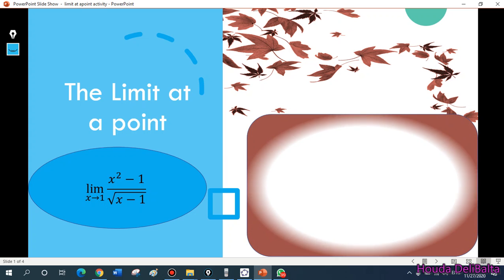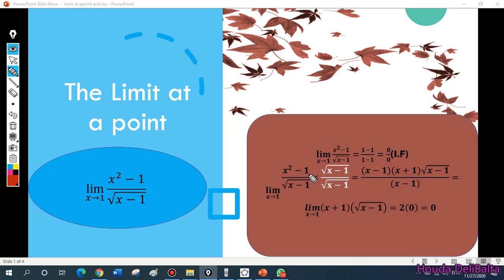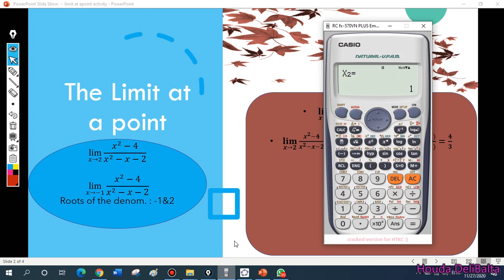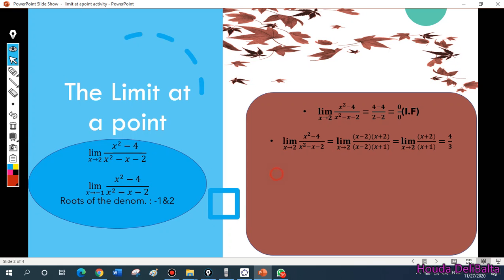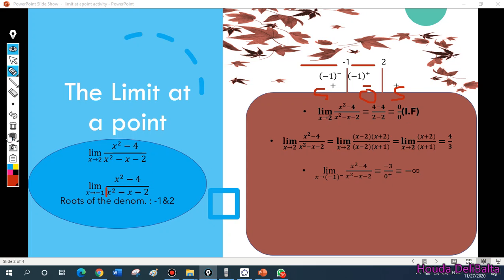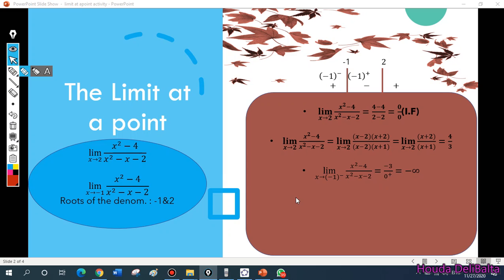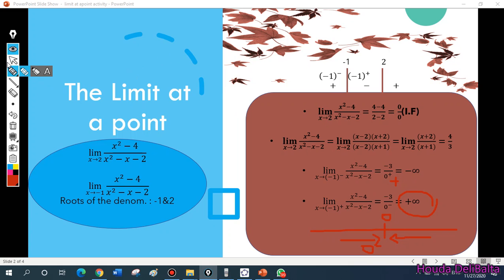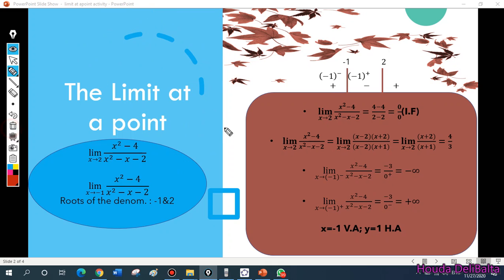training exs about limits1